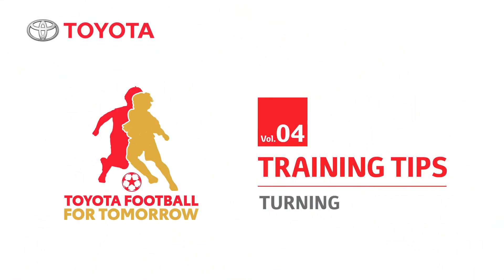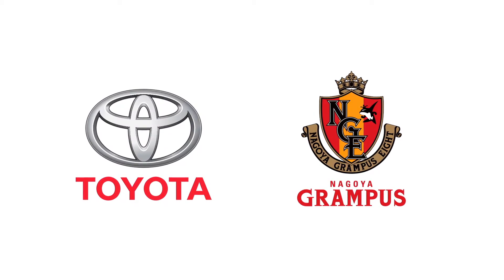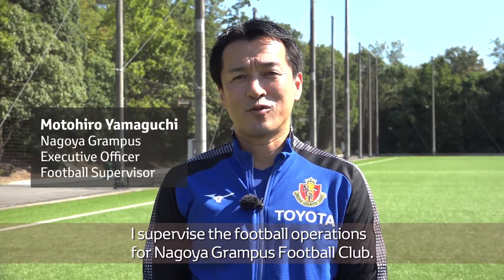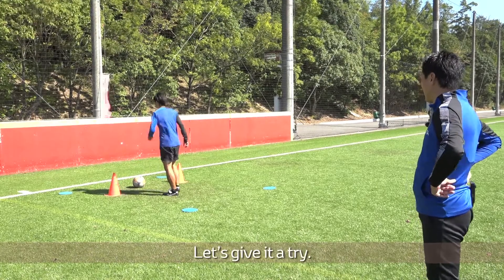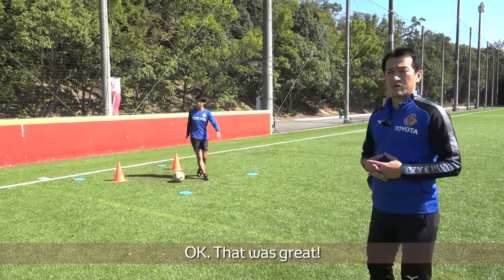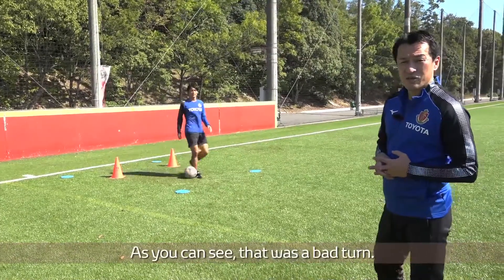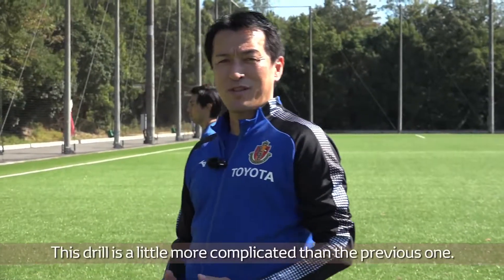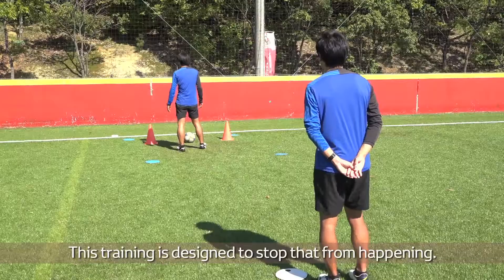Toyota Football For Tomorrow Vol. 4 | Turning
With the goal of helping the youth exercise their football skills, let your kids take on this tutorial video on turning, guided by Motohiro Yamaguchi of Nagoya Grampus Club.